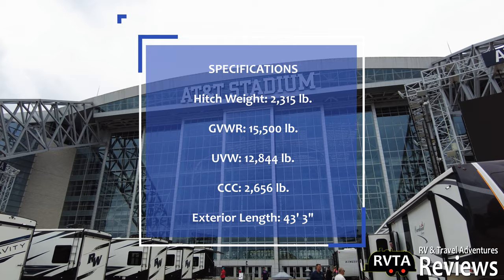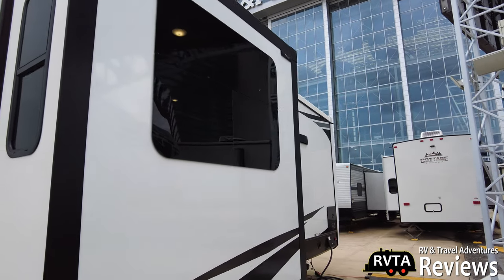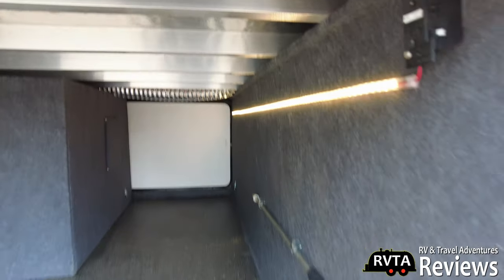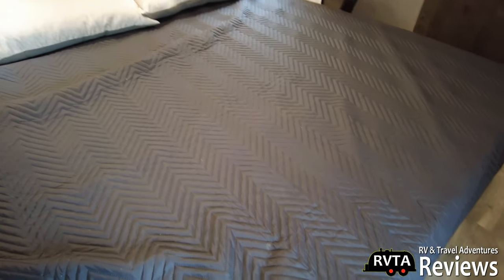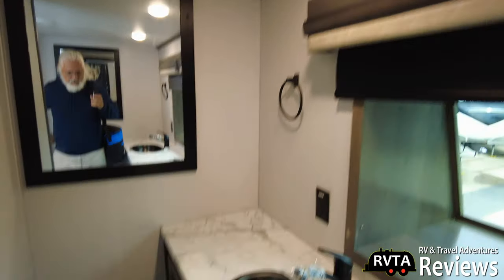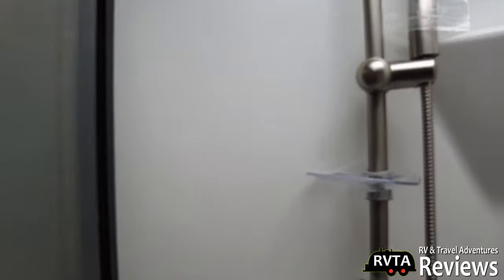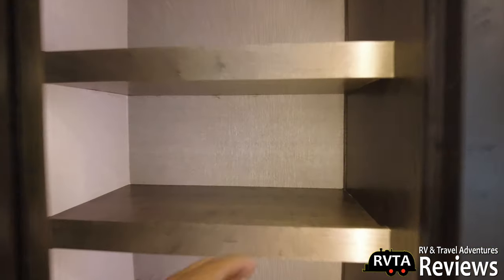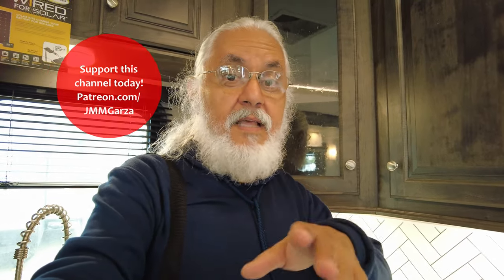Cardinal Luxury 390 FBX Luxury Fifth Wheel * 2021 FunTown DFW RV Party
If you are in the market for a luxury fifth wheel, take a peek at the Cardinal Luxury 390FBX. I saw this beautiful RV at the 2021 FunTown DFW RV Party. Hot Dogs were $6. Sodas $8. Such'a deal!

I greatly appreciate it. Here is a link you can share to my channel

- RVTA LINKS OF INTEREST

There I share photographs from my RV and travel adventures

- MUST HAVE RV ACCESSORIES

Go to my blog to see my MUST HAVE RV accessories. I am buying these accessories for my travel trailer

- PHOTO AND VIDEO VLOG CAMERA

DJI Action GoPro Hero 9 DJI Pocket 2 Creator Combo

- GREAT FIELD (LANDSCAPE AND DOCUMENTARY) PHOTOGRAPHY EQUIPMENT

Lumix G9 w/Lens Kit (1/10th the price of the Sony A1 with zoom lens)
BUDGET photo prints

- UPGRADE YOUR RV AUDIO

For under $1,000 you can upgrade your RV speakers to an entry level B&W surround sound speaker system. Buy the subwoofer and don't forget to include a pair of satellite speakers! Definitely not too big for mid to large size RVs.

Here's a link to the sub woofer

Here is a link to the speakers. Yes, you'll need at least two

Maybe dump the budget audio/TV head unit while you are at it. IT'S ONLY MONEY! Here's something you may like by Marantz for $2,500

Today, there are many audio and video options. For some it's a matter of price and others space. If you are an audiophile, a good stereo or AV system is worth the price of entry.